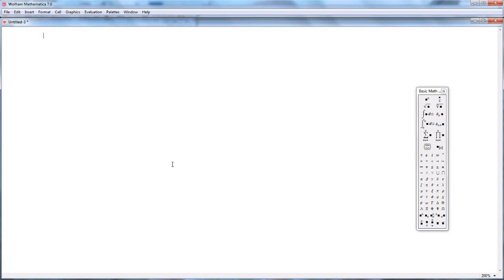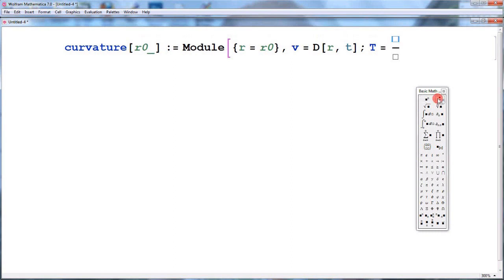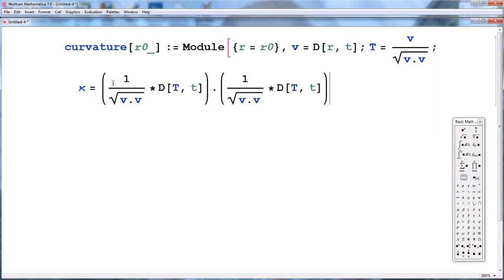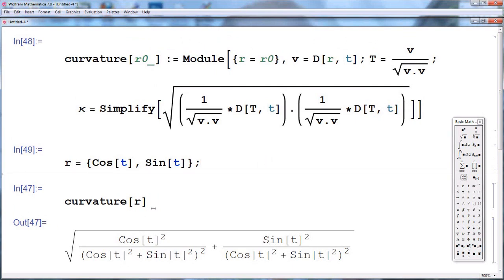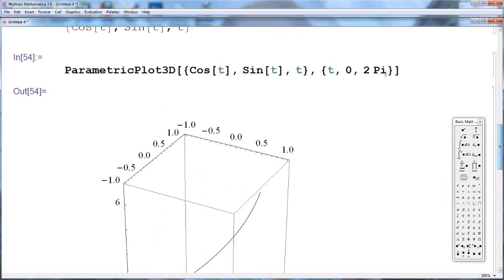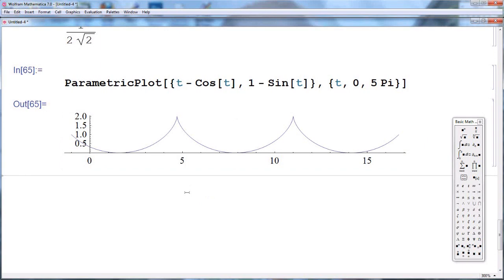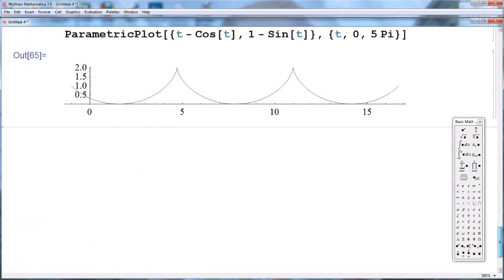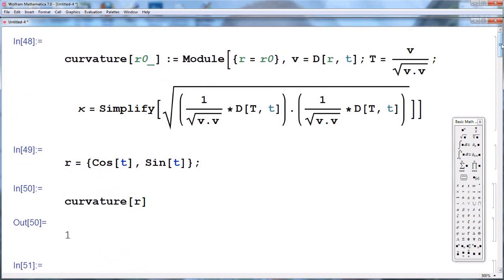How to write a Mathematica program to compute curvature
How to write a Mathematica program to compute the curvature of a smooth curve in Rn